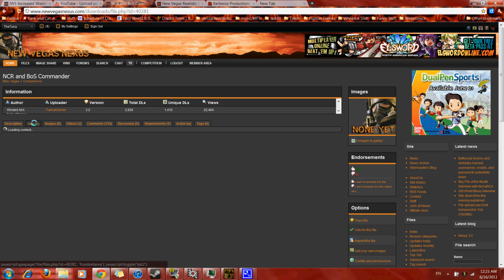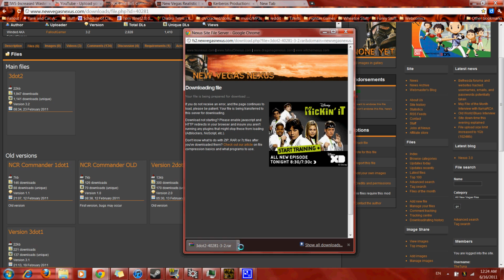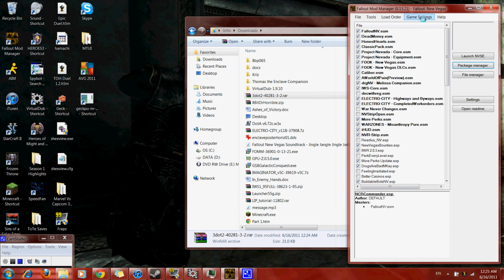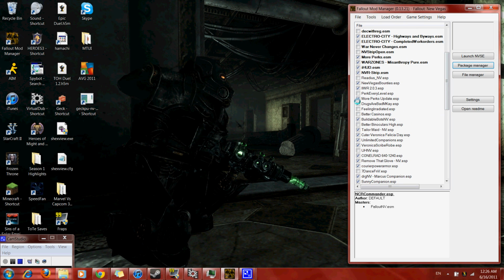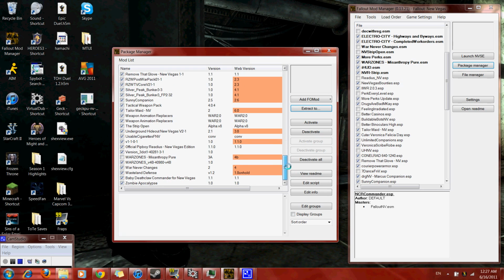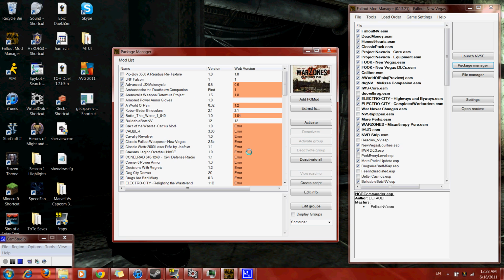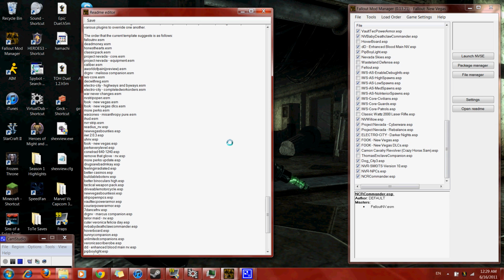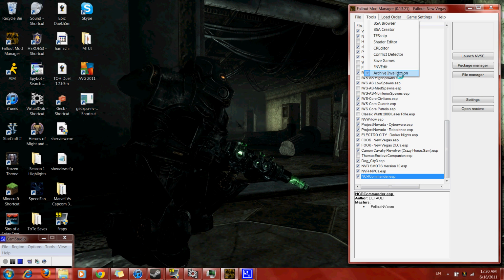How To Download And Install Fallout:NV Mods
A tutorial on downloading mod files from the Nexus and installing them using Fallout Mod Manager.